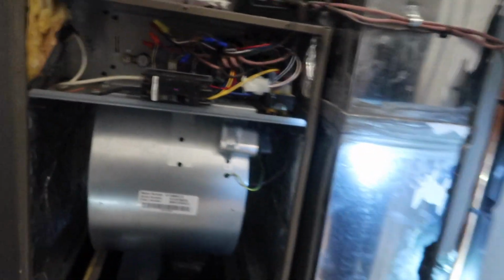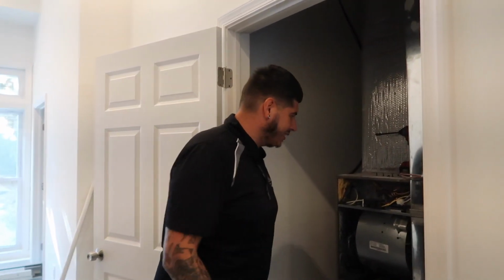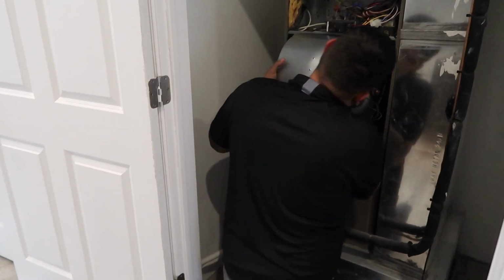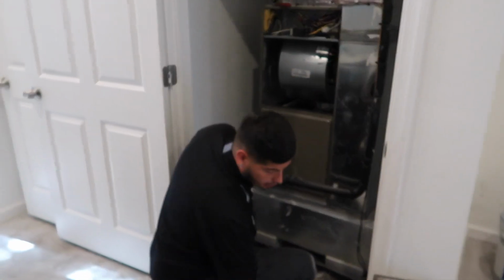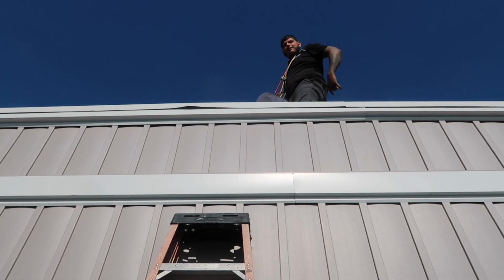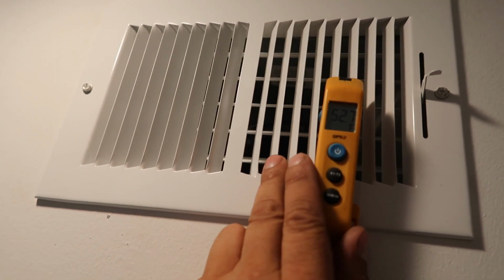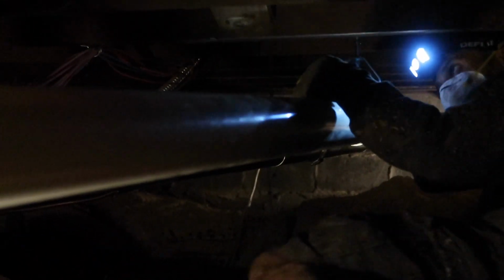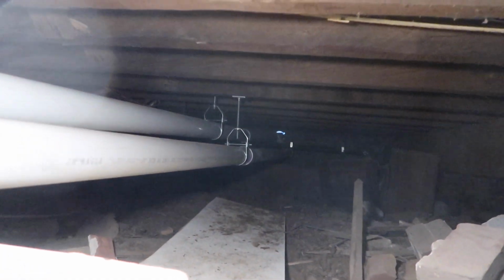SERVICE CAN NEVER BE EASY!!!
today i will be going  to change a blower motor and starting ac up, second i will going to finish 3" pvc in a crawl space